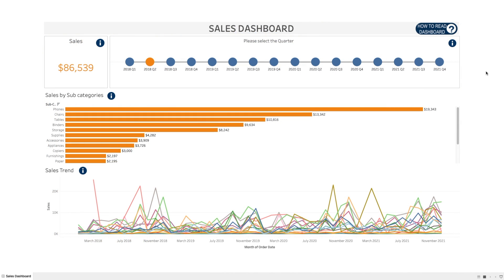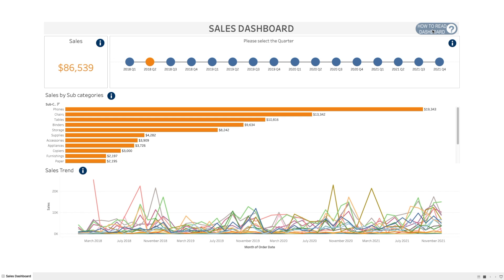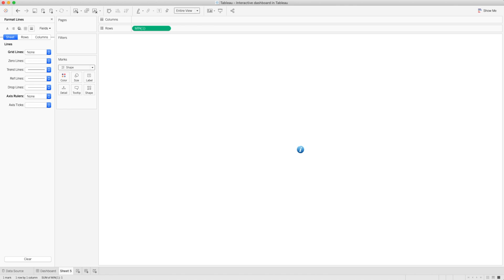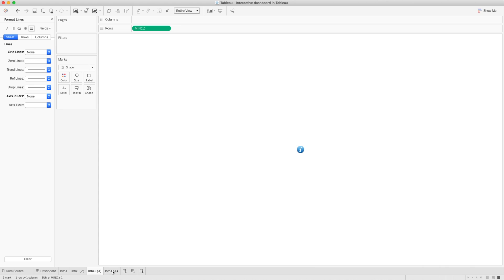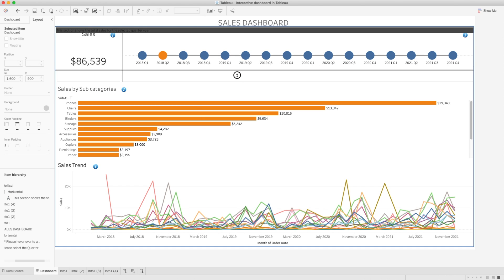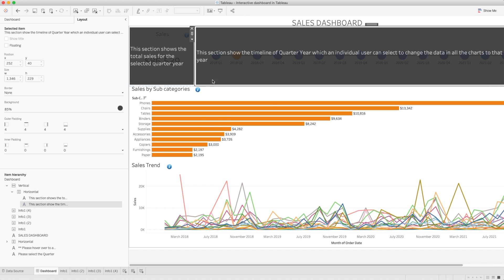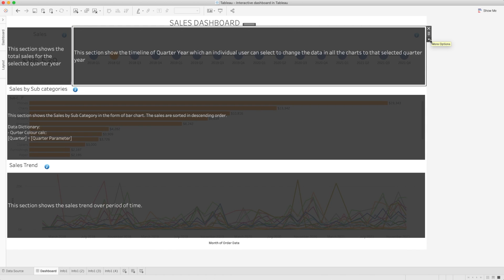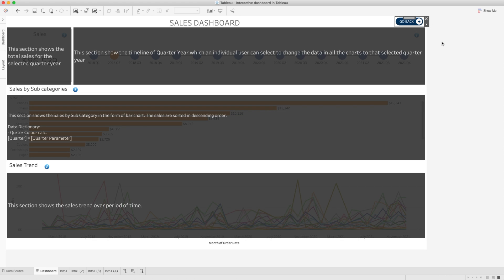How to add an info button and instructions in Tableau dashboard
In this tutorial we are going to learn 2 different ways on how to add instructions and info button in tableau dashboard. For a great dashboard design, its always good to share some information on how to read a dashboard and  to add data dictionary if required and to add description about each worksheet that helps the user to understand it quickly.

📚 SQL

📚 DATA ENGINEERING

📚 SOFTWARE ENGINEERING

🎙️ Audio

⏱ TIMESTAMPS